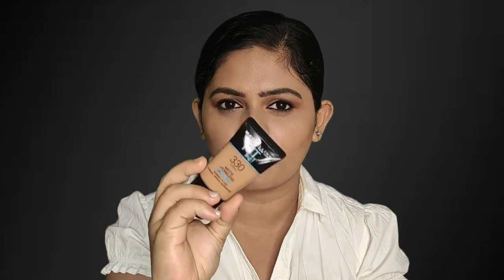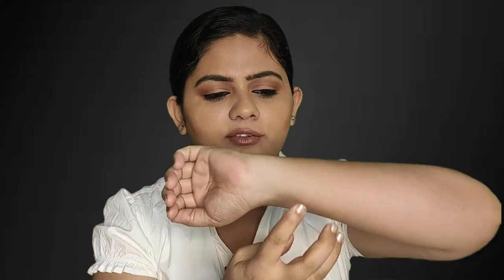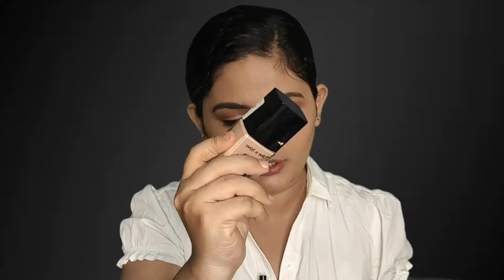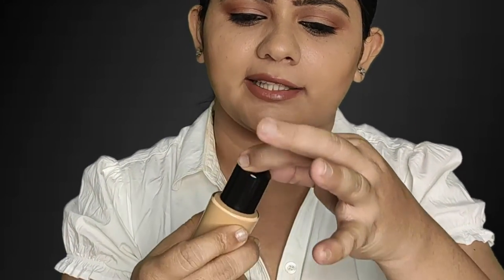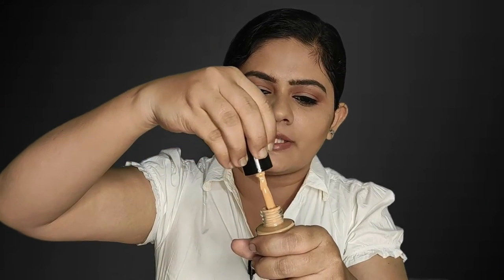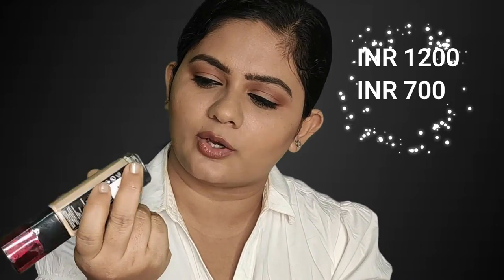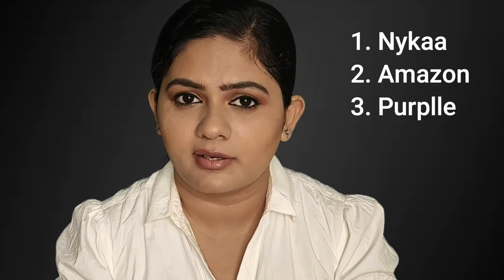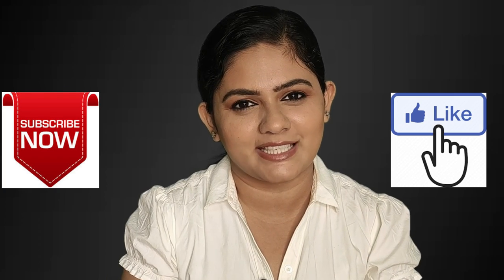Do you know the Best Foundation in India for all Skin Type | FOUNDATIONS 2020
Hello Everyone,

In this video I have shared my favorite foundation with you that are available with me.

I have given you an option from low budget to high. From oily skin to Normal skin to Dry skin.

Product list :-

Maybelline New York Fit Me Matte+Poreless Liquid Foundation (30ml)

Maybelline New York Fit Me Matte+Poreless Liquid Foundation (18ml)